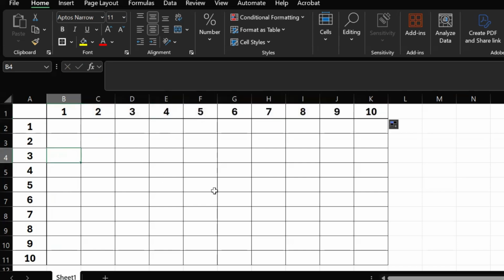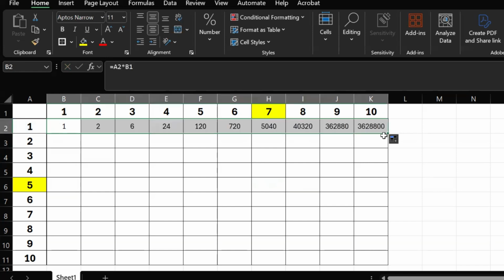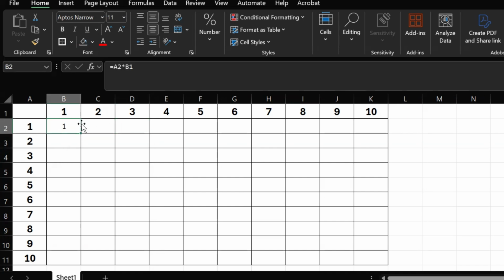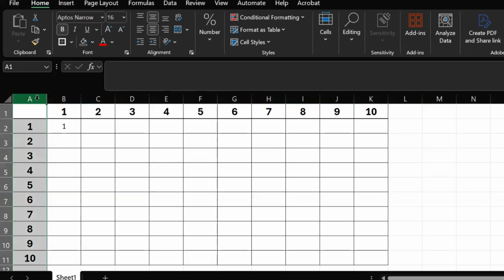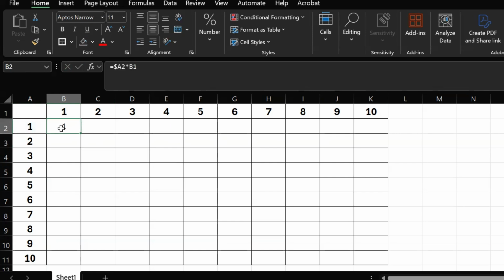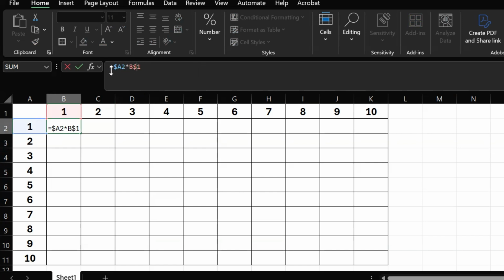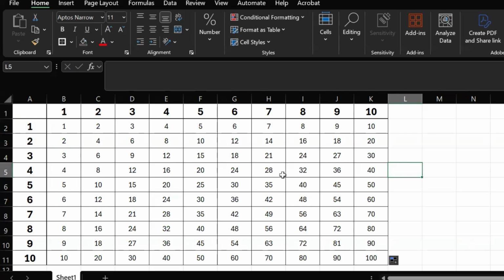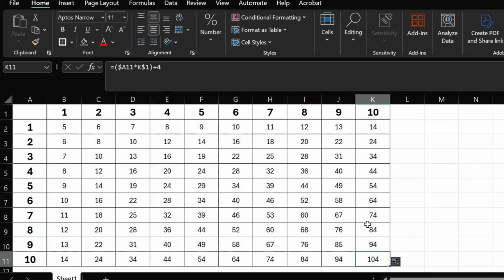Functions on Rows and Columns in Excel: Step-by-Step Guide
Welcome to MentorMe! In this tutorial, we’ll walk you through the process of multiplying rows by columns in Excel using both standard formulas and array formulas. Whether you’re managing data for work, school, or personal projects, this easy-to-follow guide will help you streamline your calculations and enhance your spreadsheet skills.

📌 What You'll Learn:

Setting up your data table with vertical and horizontal headers.
Using standard Excel formulas to perform row and column multiplications.
Creating and applying array formulas for more efficient calculations.
Tips and tricks for copying and adjusting formulas in Excel.
By the end of this video, you’ll have a clear understanding of how to handle row and column multiplications in Excel, making your data analysis tasks quicker and more accurate.

👍 Liked the video? Leave your questions and comments below—we’d love to hear from you!